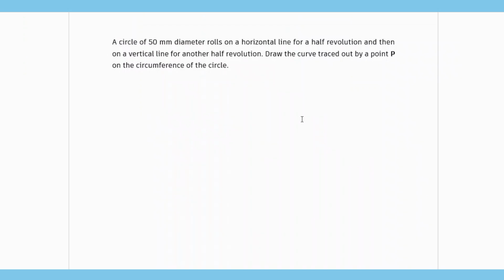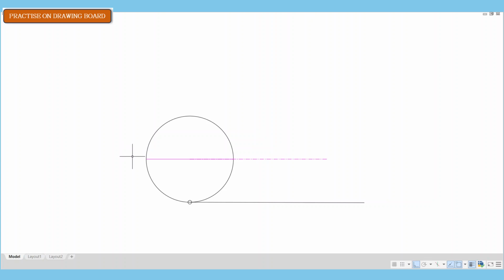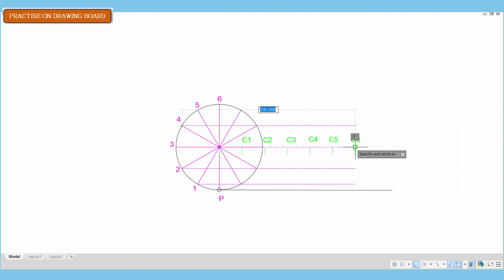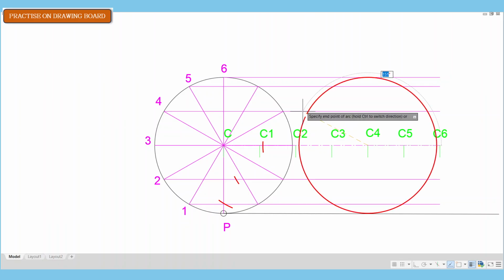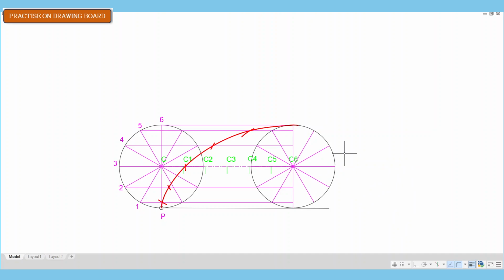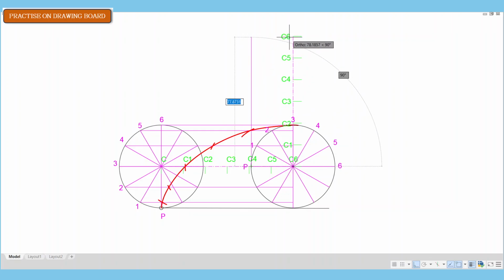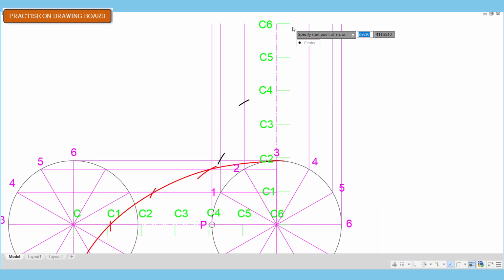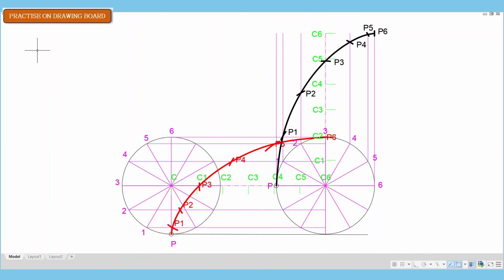Cycloid: Horizontal & Vertical Motion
In this video, we'll explore how to construct a cycloid generated by a circle rolling horizontally for half a revolution and then vertically for another half revolution. Step-by-step, we'll demonstrate the geometric principles involved, clearly visualizing the cycloid's path. Ideal for students and enthusiasts interested in technical drawing and kinematics!